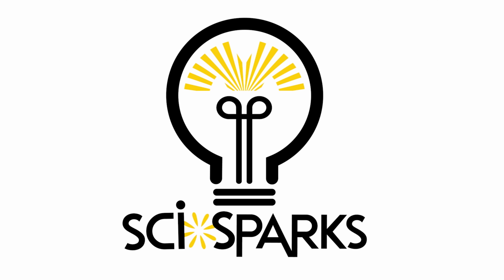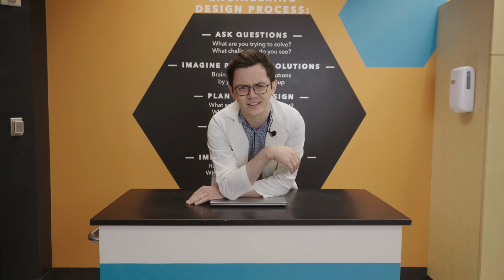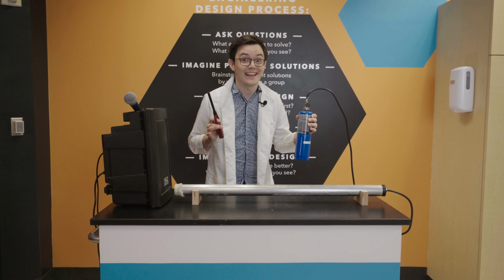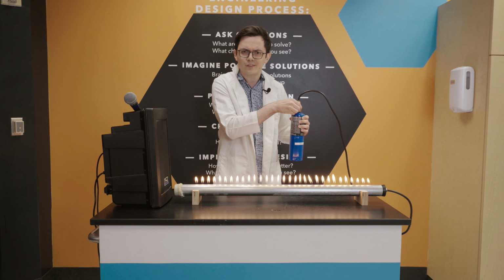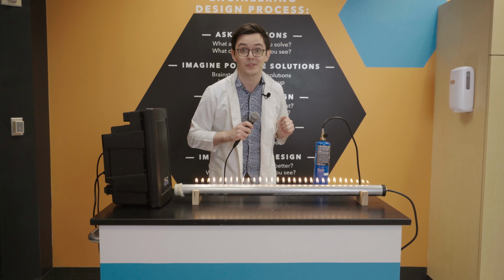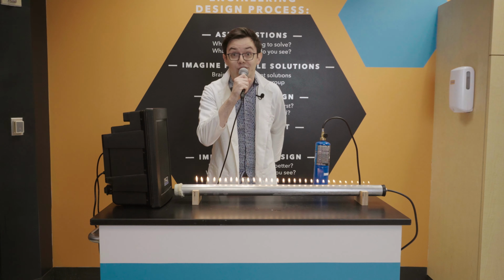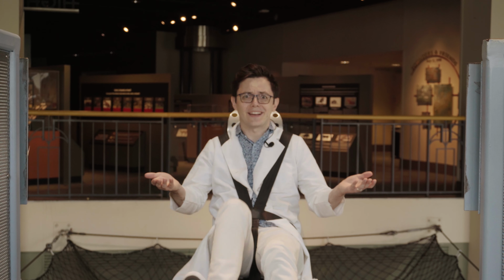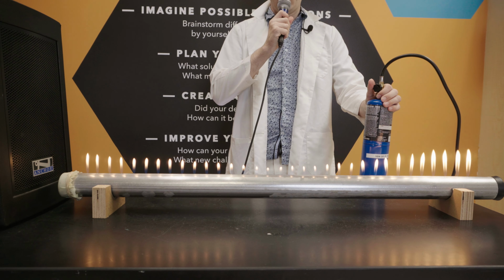Can You SEE Sound?? | SciSparks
In this episode, we’ll light sound on fire to see what it can teach us about resonance.

McWane Science Center’s mission is to “spark wonder and curiosity about our world through hands-on science.” To accomplish this mission, McWane Science Center combines our unique assets to create unique, hands-on, science-learning experiences that parents and teachers value and kids love.

McWane Science Center has welcomed millions of visitors since opening its doors. Explorers — from ages 1 to 100 — flock year-round to see, to hear, to touch and to experience the wonder of science in one of the South’s most unique venues.